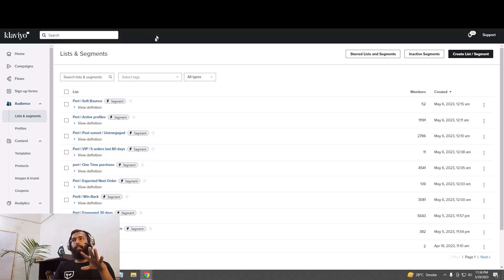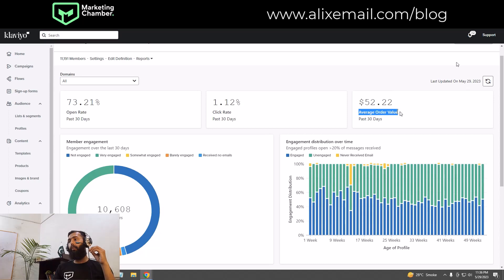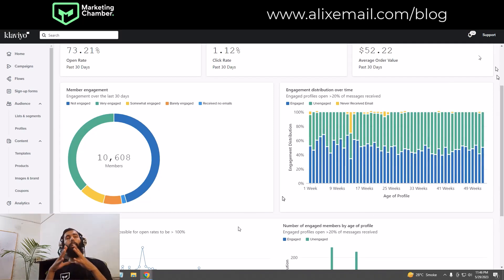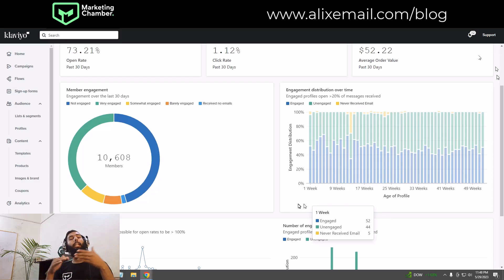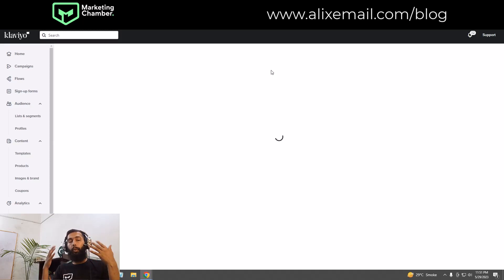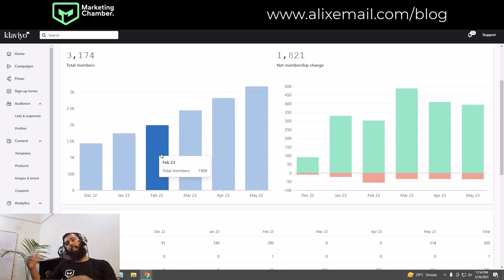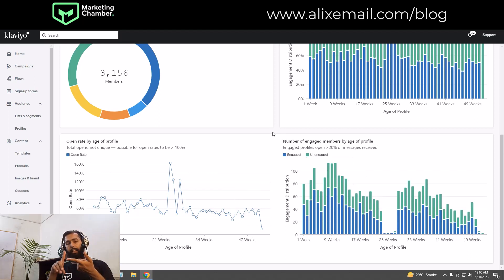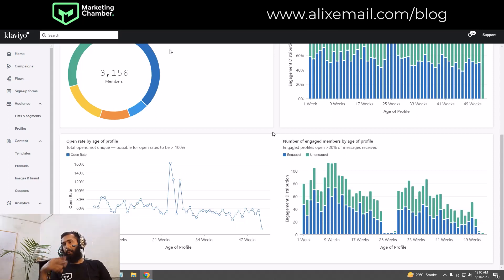List/Segment Engagement Report | klaviyo Email Marketing Tutorials | Klaviyo Tutorials In Urdu